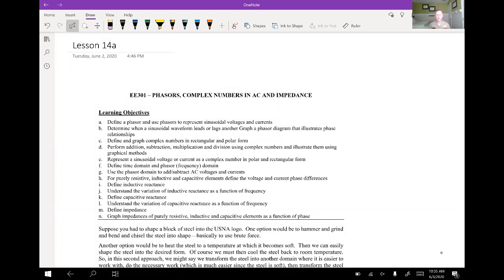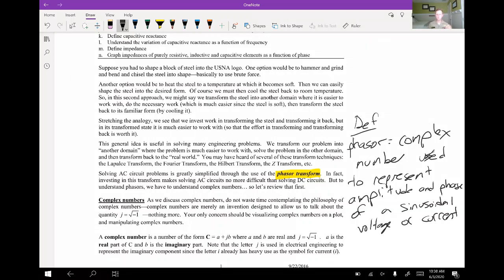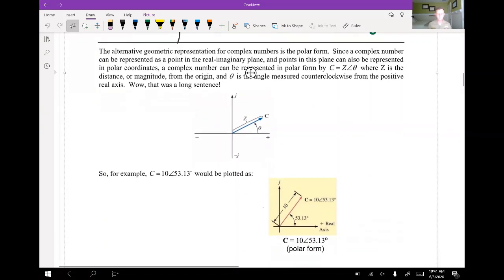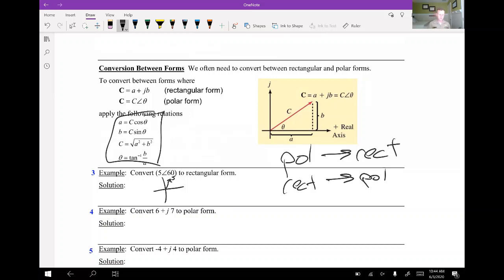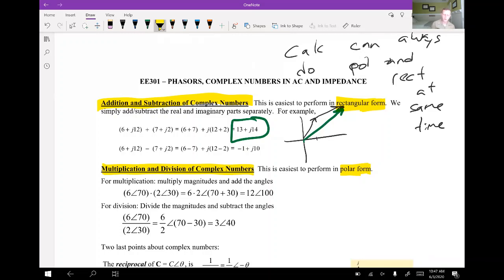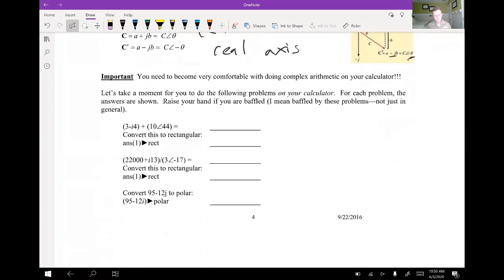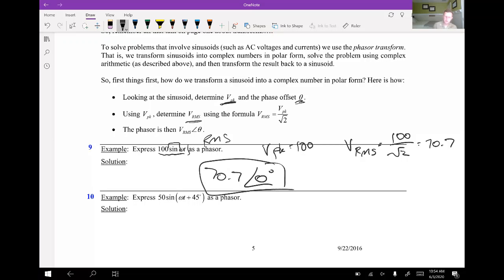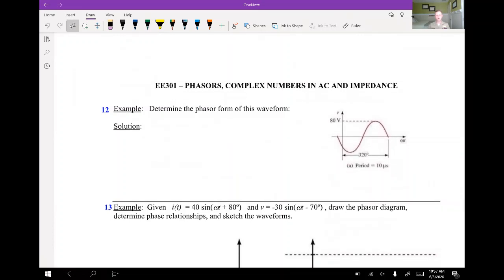Lesson 14a- Phasors and Complex Numbers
Intro
Complex numbers, geometric representation (3:28)
Example 1 (4:38)
Polar form (6:00)
Conversion Between Forms (7:23)
Example 3 (8:24)
Example 4 (9:44)
Math functions for Complex Numbers (10:32)
Complex Conjugate (13:33)
Calculator Practice (15:00)
Phasor Transform (16:36)
Example 9 & 10 (17:32)
Phase difference for phasors (18:35)